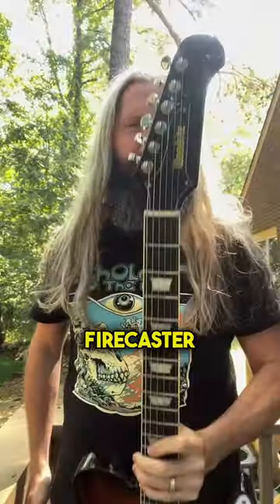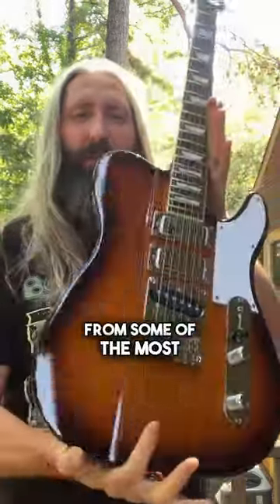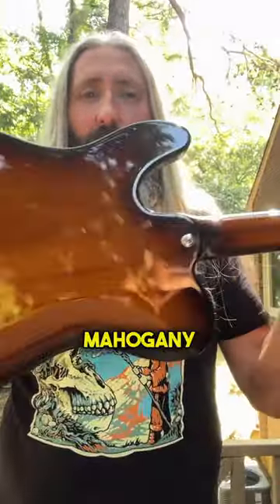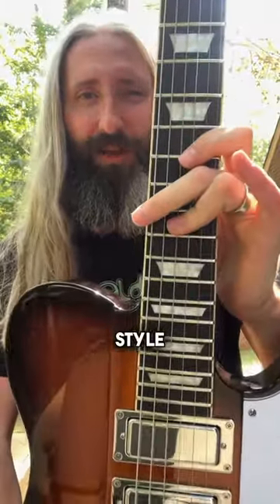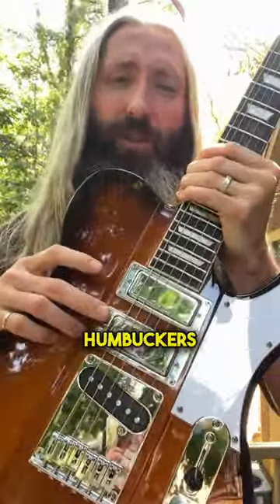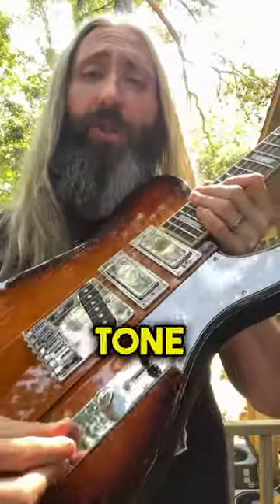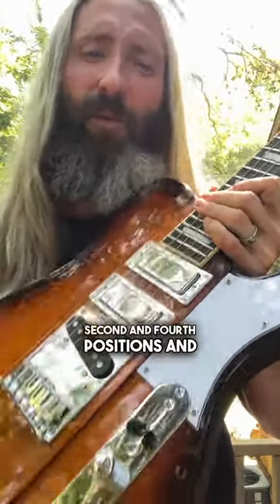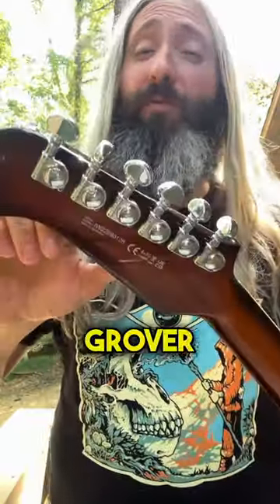Woodrite Firecaster coming this Friday at 12PM EST to DOESITDOOM.COM. woodrite woodbine 🔥🎻